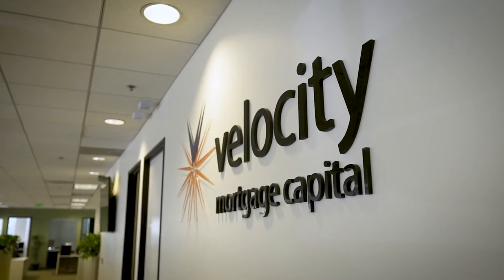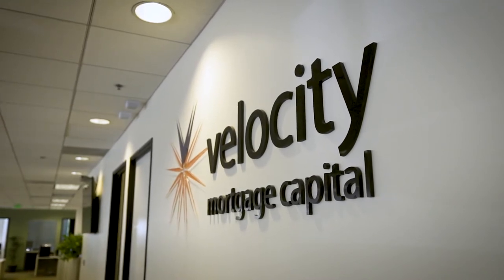Transforming Velocity Commercial Capital's Technology Stack for Improved Experience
West Monroe worked with Velocity to design and building a data warehouse to enable a 360-degree view of their data, and transition to Salesforce and the nCino loan origination platform. The partnership between Velocity and West Monroe has allowed Velocity to streamline and automate its processes, increase efficiency, improve data collection and quality, improve the customer experience, and position itself for continued rapid growth.